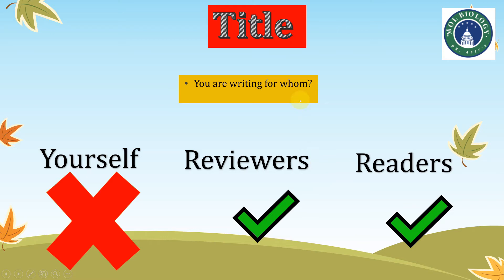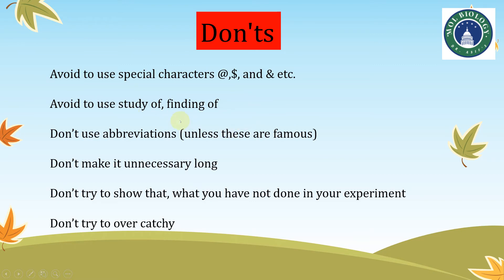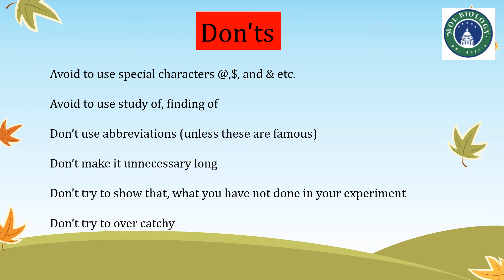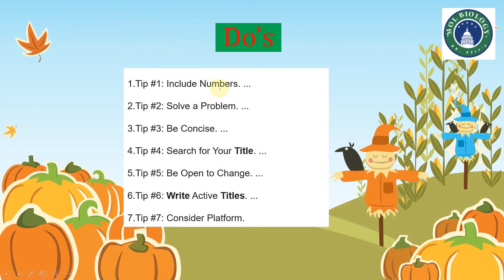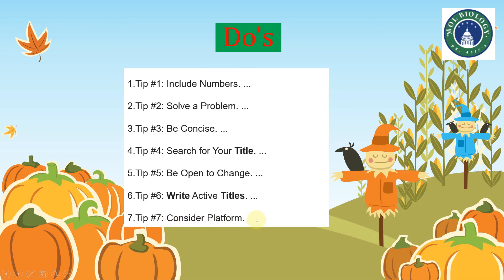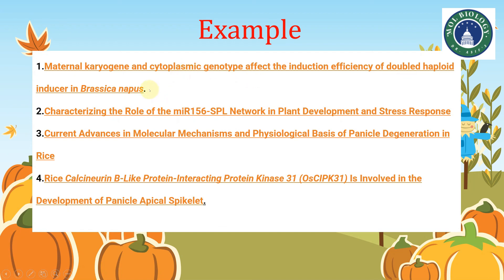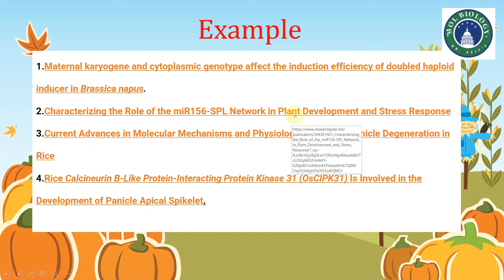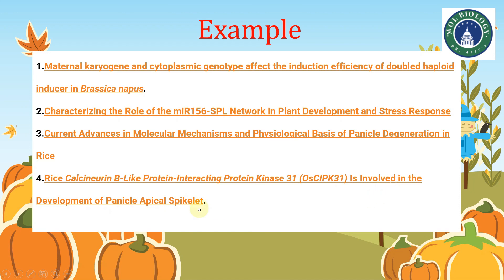How to write a title of a research paper